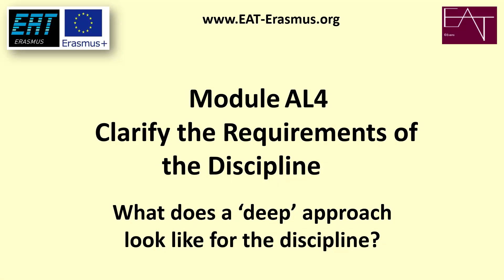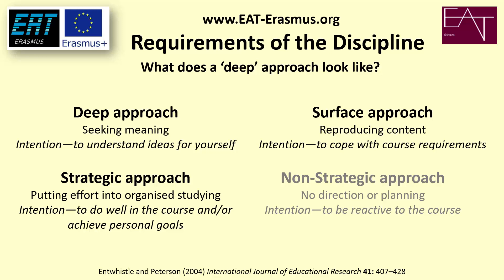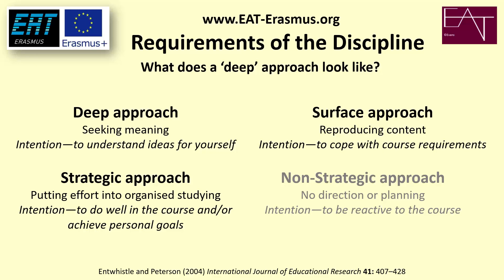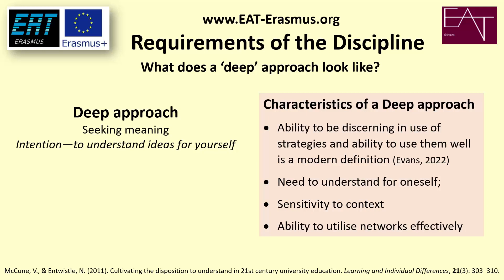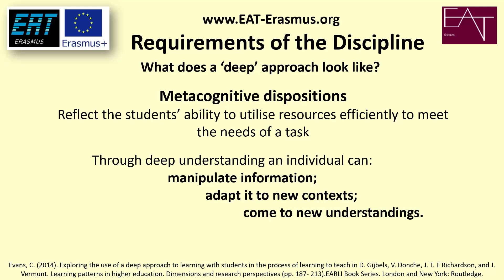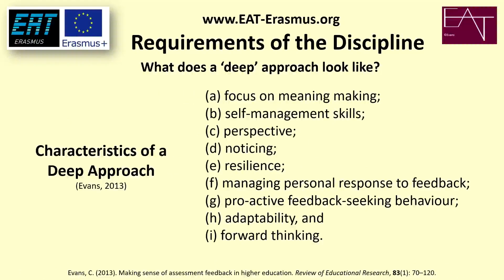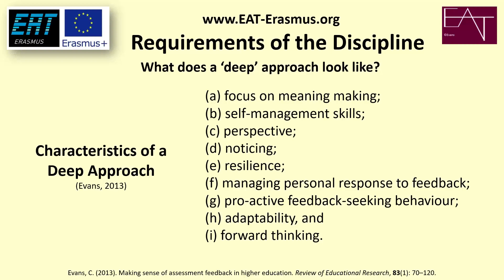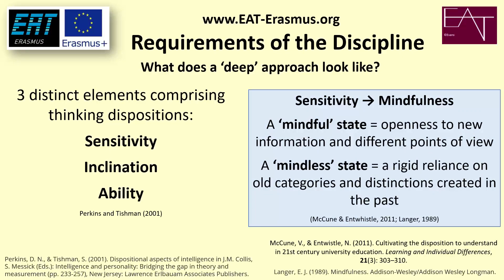Video AL4-3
What does a 'deep' approach look like for the discipline?